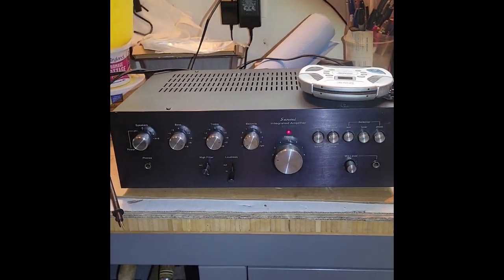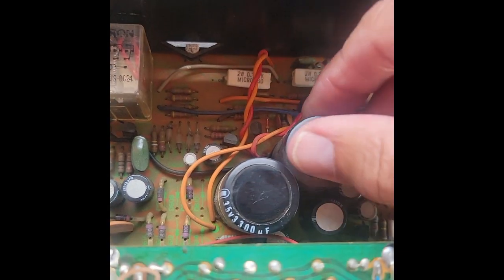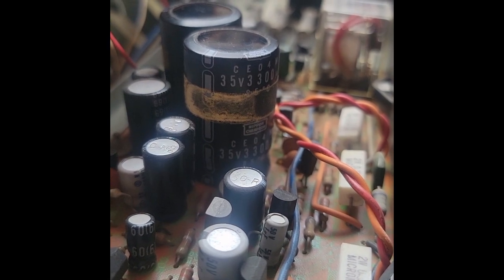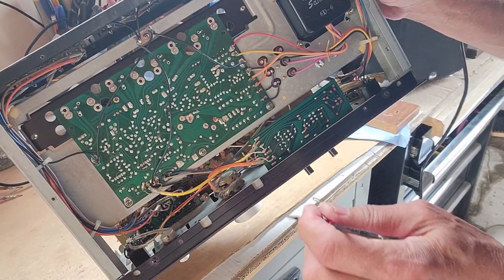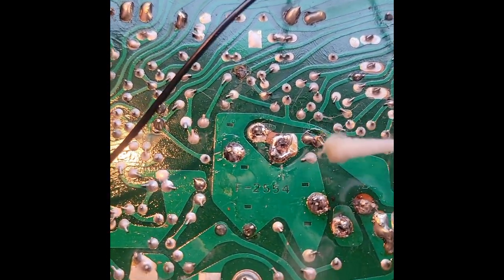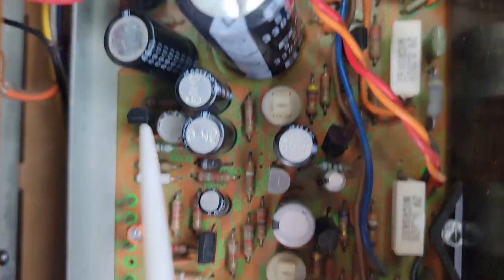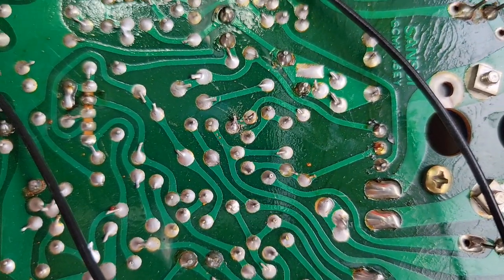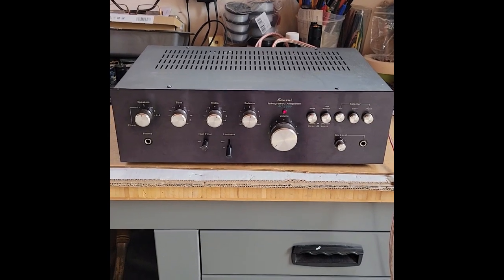Sansui AU 3900 repair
Sansui AU-3900 stereo amp repair. Shows Replacing large capacitors and resoldering  cold solder joints. Also shows locating and removal of a circuit short.